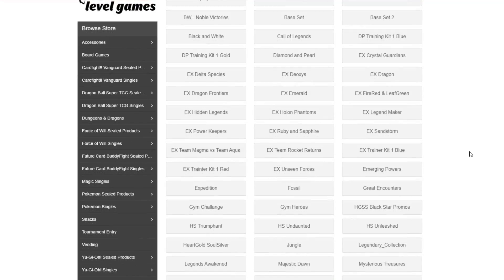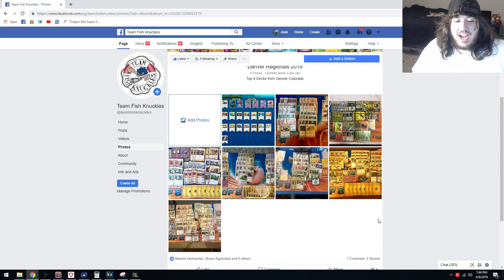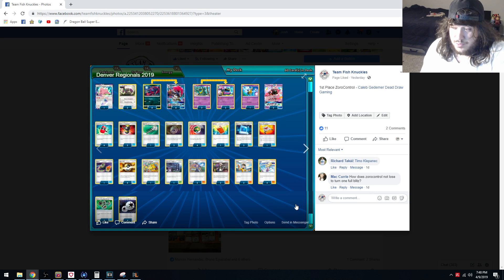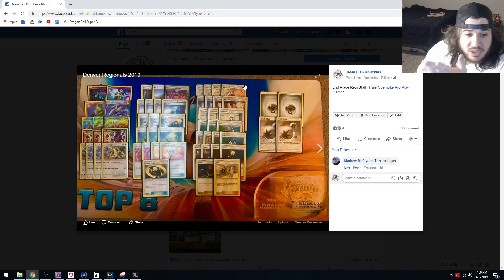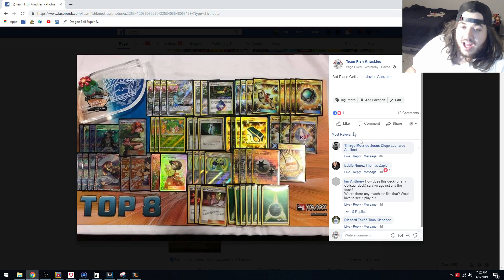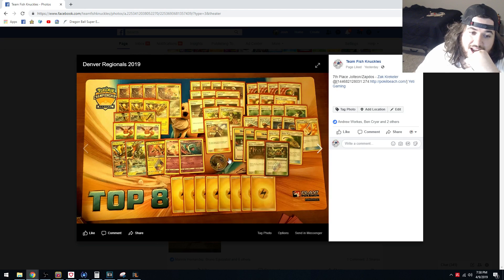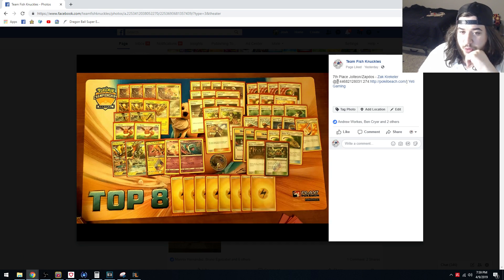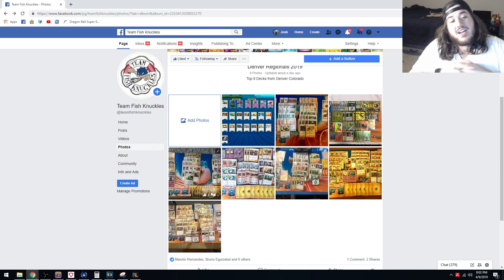Top 8 Decks from Denver! Best Decks in Standard!!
Check out TNLG for all your TCG needs!